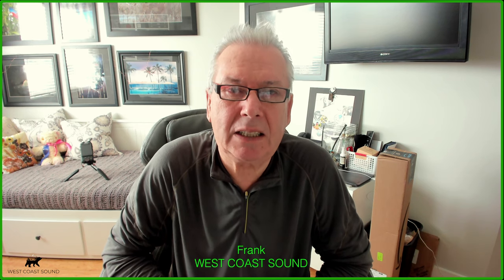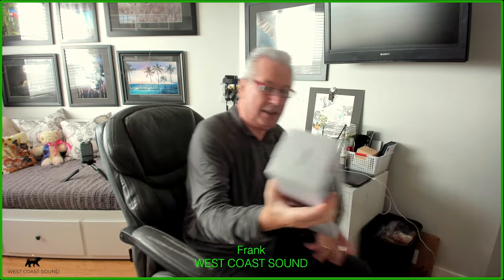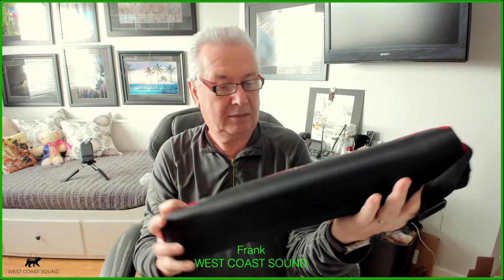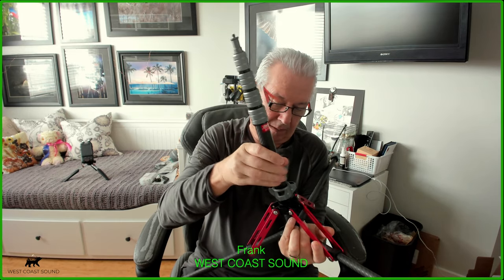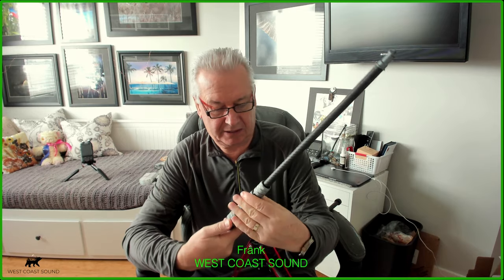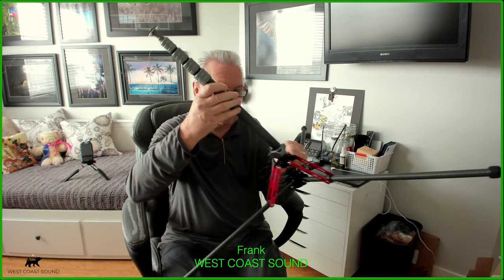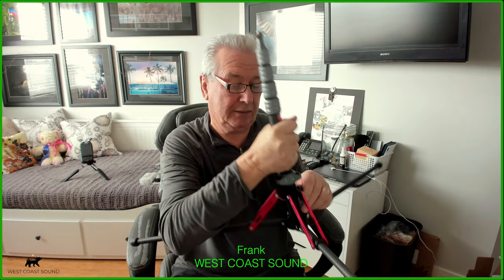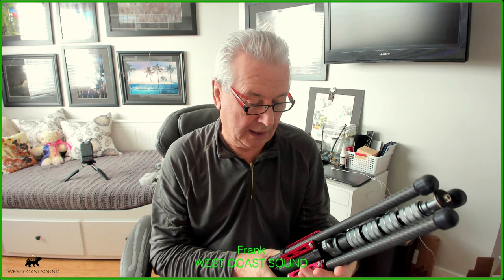The best light stand for field recording sound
Just opened the Ulanzi Carbon Fiber light stand and I am vert impressed with the quality and the weight.

GEAR I USE:

Field Recording:
Zoom H4n
Tascam Portacapture X8

Microphones:
SO.1 Omni Microphone - matched pair
Roland CS-10EM
DPA 4560

Contact Microphones:
Korg CM 300
AKG C411pp

Digital Audio Workstation:
Adobe Audition

Headphone:
Audio-Technica ATH-M30x Professional Headphones
MEE audio M6 Sport Wired Earbuds, Noise Isolating In Ear Headphones,

Wind Protection:
Rycote Windjammer
Rycote Overcovers
Rycote 20mm BBG Windshield
Rycote Windjammer for BBG

Rycote InVision Stereo Bar

Gear Bags:
HEIMPLANET Original | Transit Line Sling Pocket XL
Pacsafe Metrosafe LS100 3 Liter Anti Theft Shoulder Bag

As always, I welcome your thoughts and hope you enjoy this episode. Thanks again for your continued support!